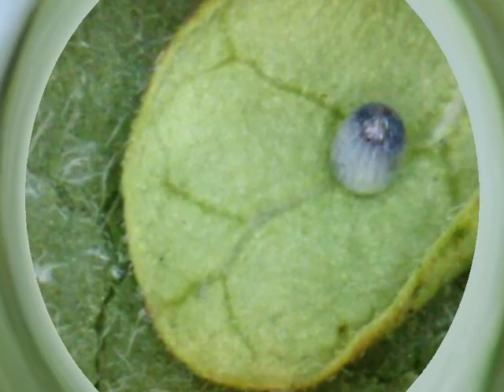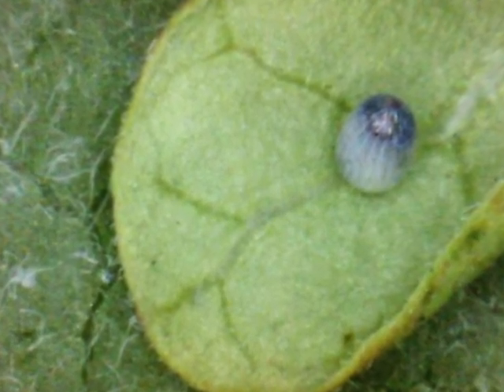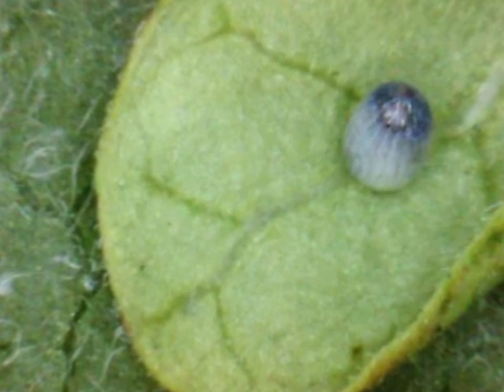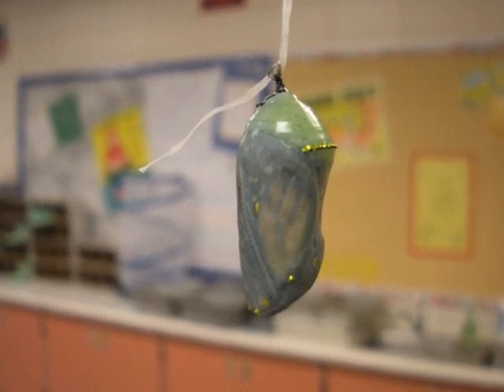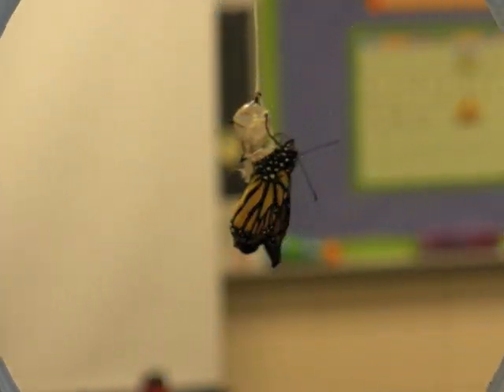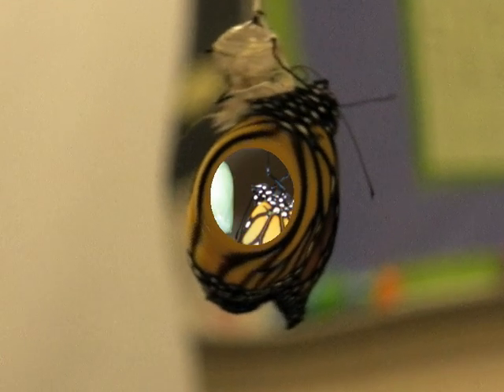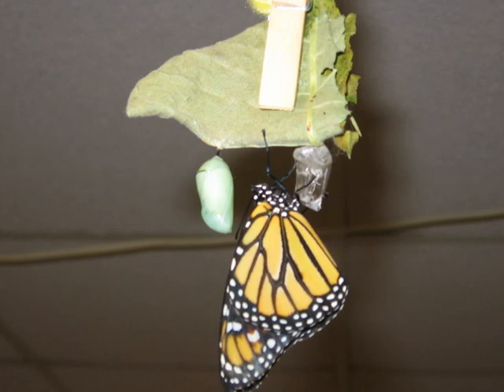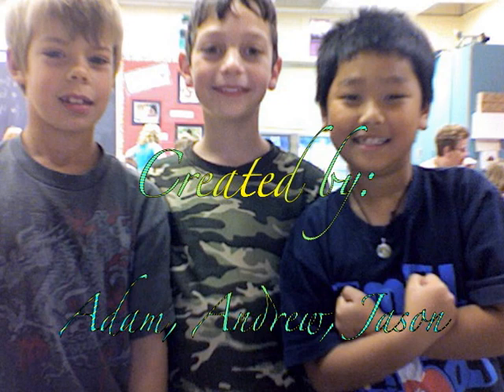Limesand Adam, Andrew, Jason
3rd graders produced slideshows about the monarch lifecycle using their own photos and iMovie.